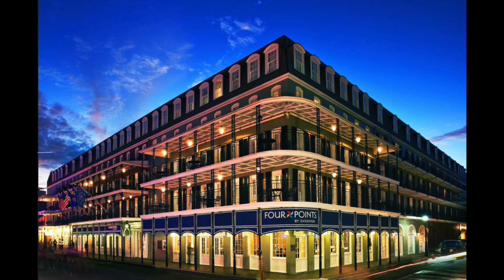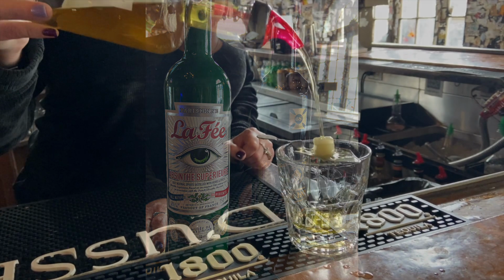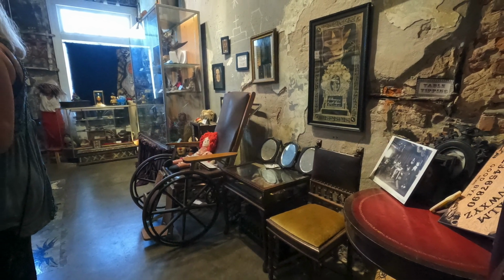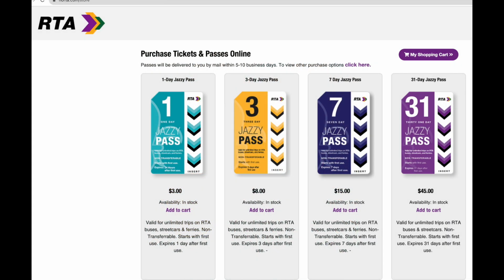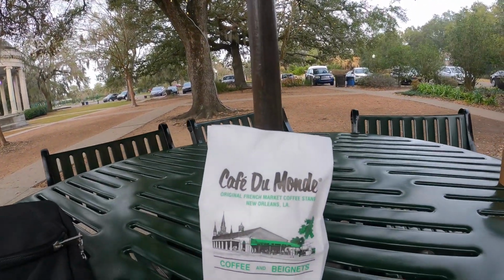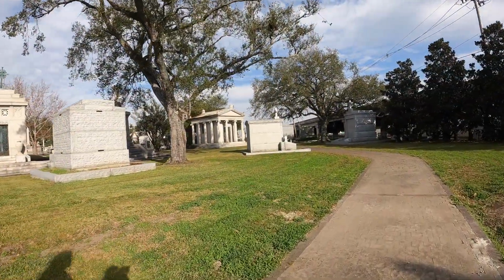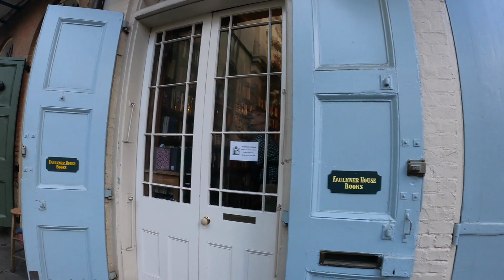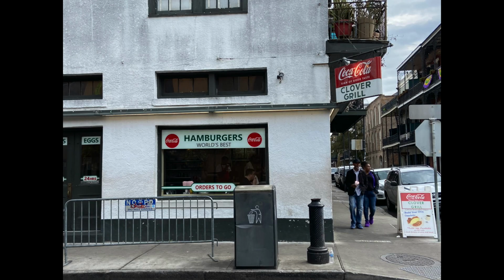New Orleans Girls Trip, Spooky fun & finding specialty drinks of the French Quarter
Our quest to find the funnest and spookiest places to go and have a drink.  All while wandering the French Quarter and jumping on street cars.
  While I really did love the building we stayed in, I did not get much sleep.   Finding the specialty drinks in the French Quarter was fun and we found so many more in the four short days we had.

I recommend the Jazzy Pass before you go!
Remember to be prepared jumping on a street car as to the locals its an everyday transit, they have no patience for the unprepared